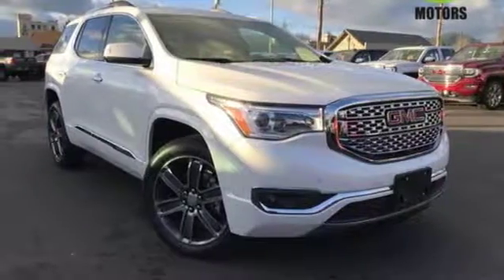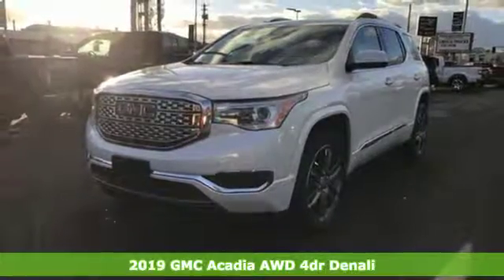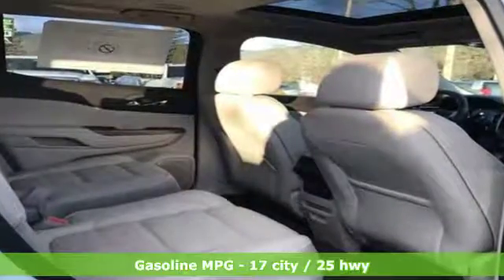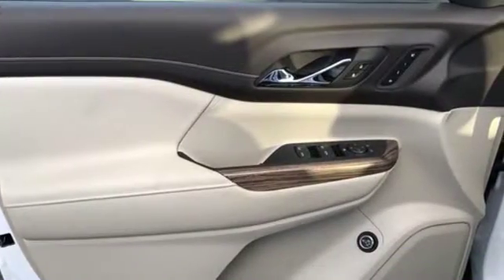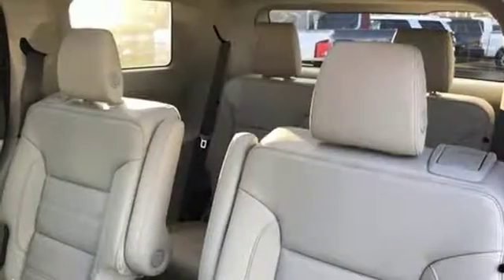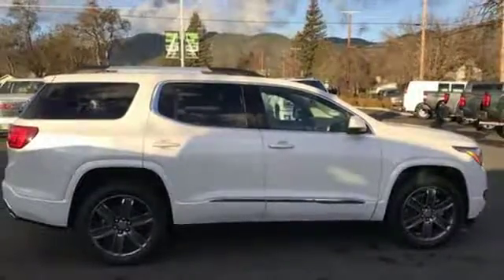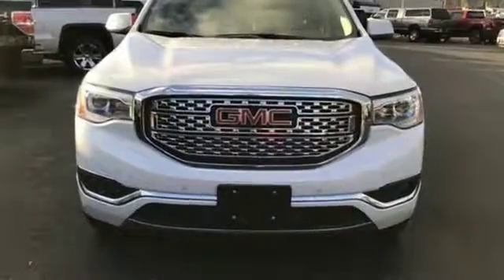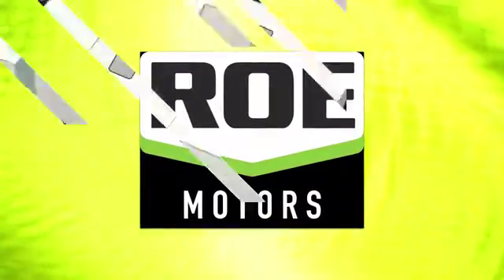2019 GMC Acadia Grants Pass OR Medford, OR GK51711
Year: 2019
Make: GMC
Model: Acadia
Trim: Denali
Engine: 3.6L V6 SIDI DOHC VVT
Transmission: 6-Speed Automatic
Color: White
Interior: Cocoa/ Shale
Stock #: GK51711
VIN: 1GKKNXLS9KZ157318
This 2019 GMC Acadia Denali White Frost is OUTSTANDING! Denali White Frost 3.6L V6 SIDI DOHC VVT AWDbrbrbrRoe Motors has been a trusted, family owned business in the Rogue Valley for over 35 years. We are dedicated to supporting our community and providing outstanding customer service.

Address:
201 NE 7th Street